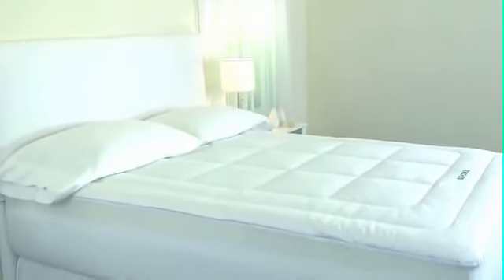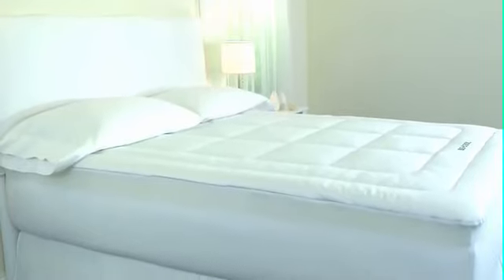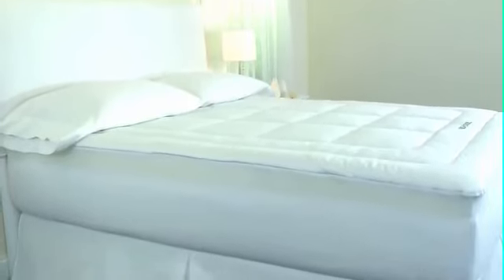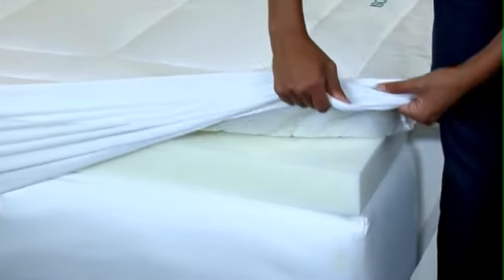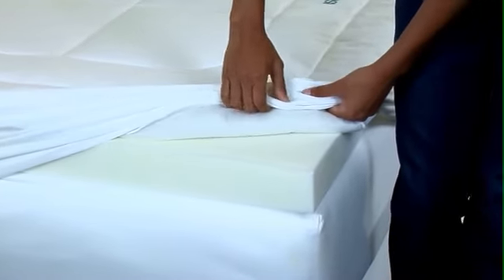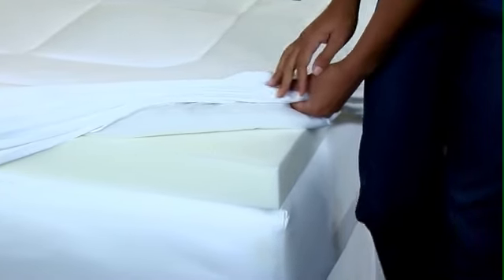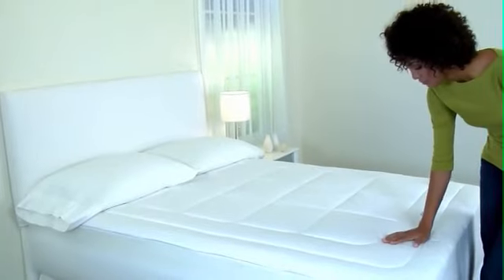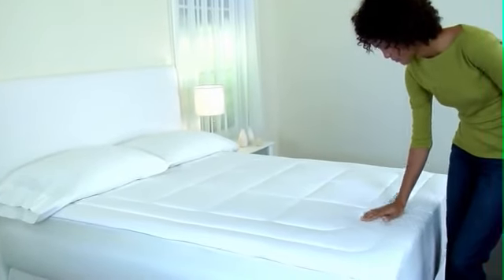PM & People JCPenney Bedding Mattress Pad